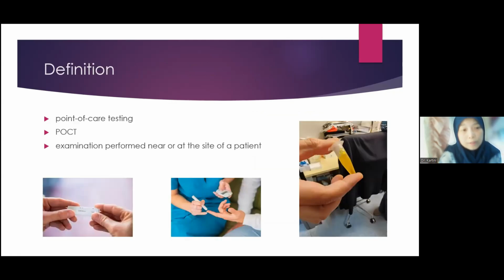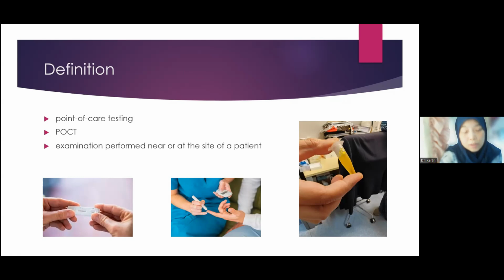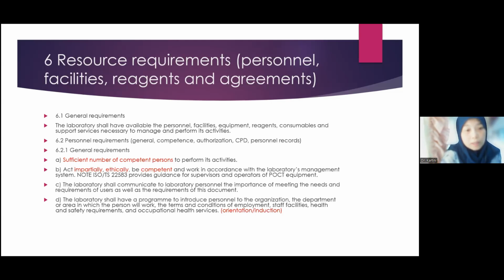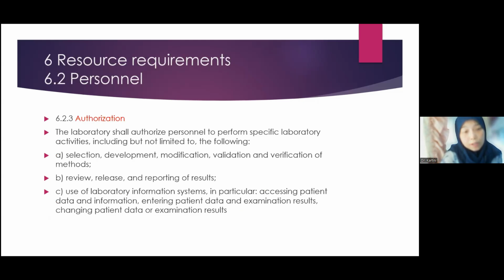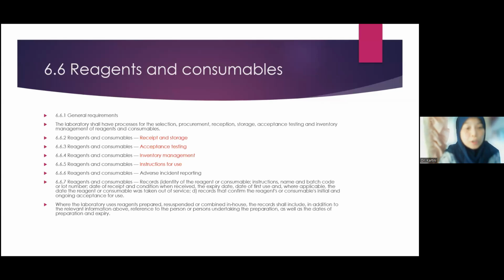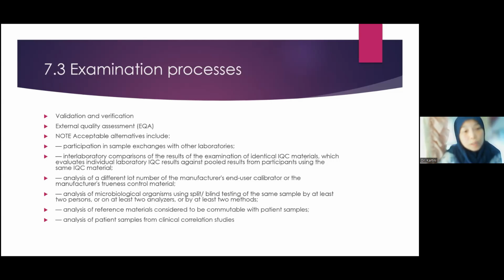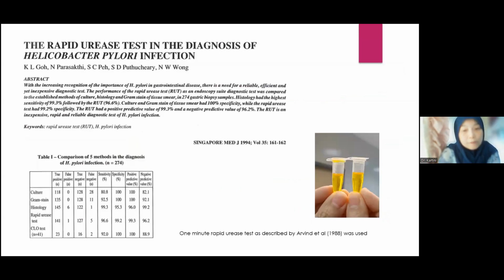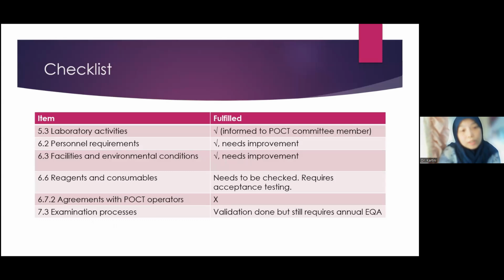Beyond the Shadows and Holding Space: Sexual Abuse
Full Title: Beyond the Shadows and Holding Space: Sexual Abuse

Miss Debbie Ann Loh (Speaker)
Professor Dato’ Dr. Yang Faridah Abdul Aziz (Moderator)